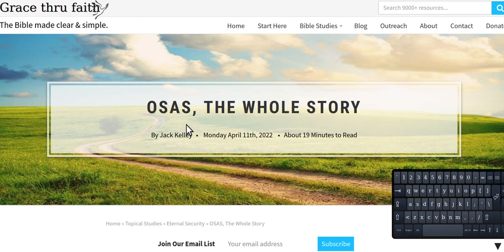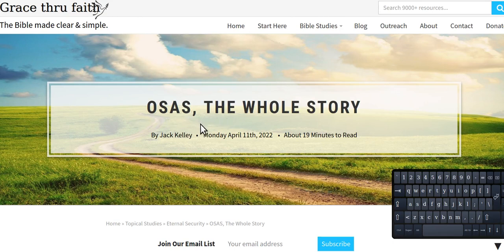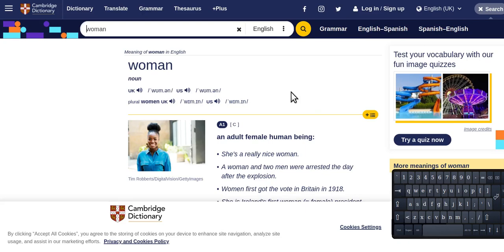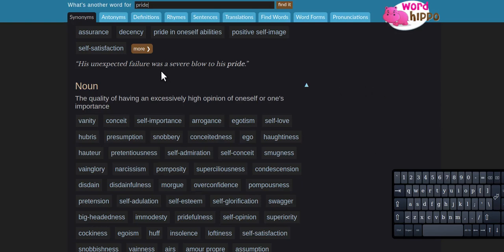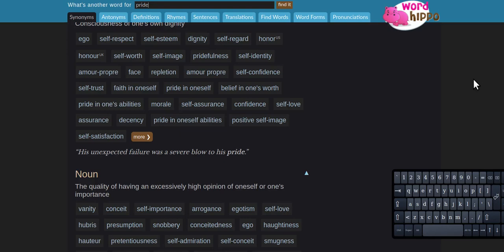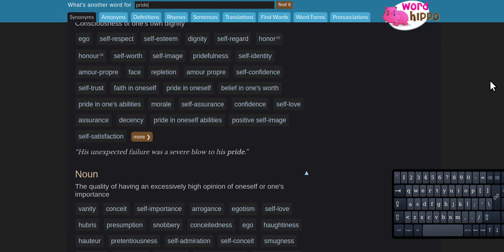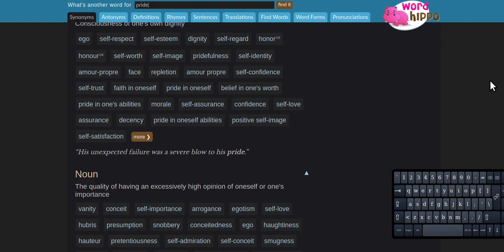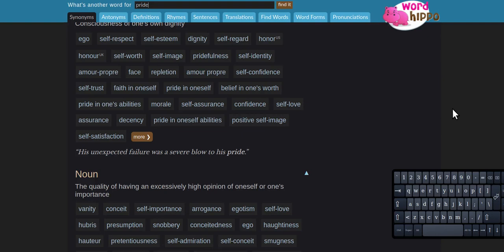OSAS Gay Pride